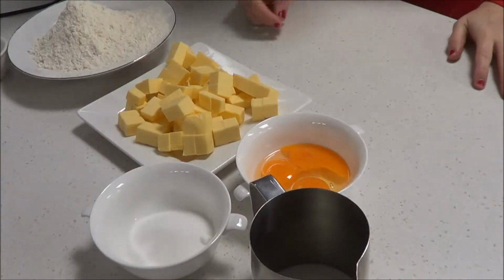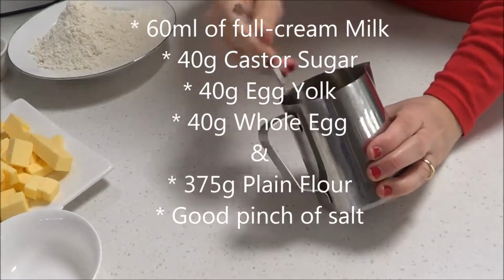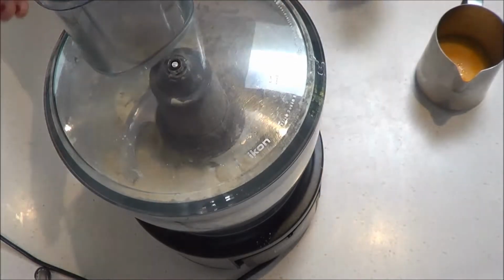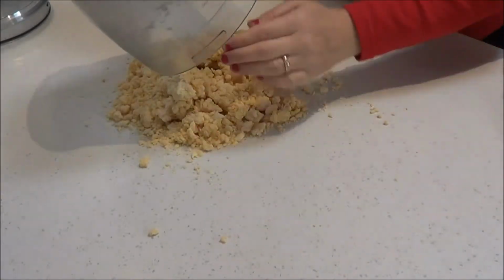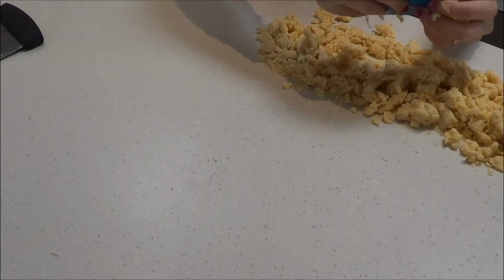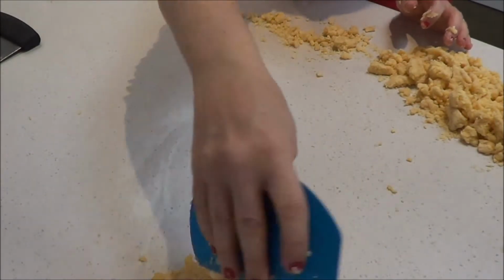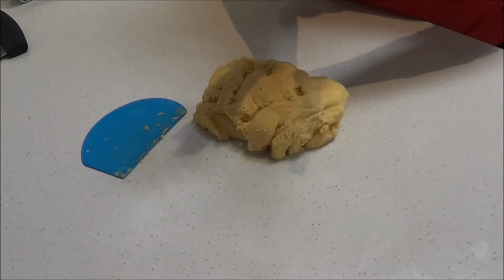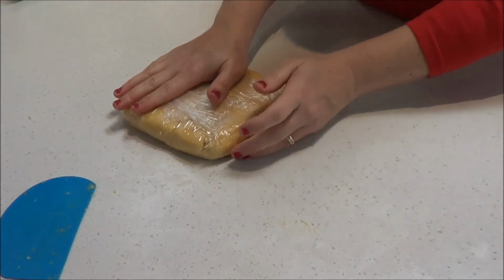Flaky Puff Pastry (easy method)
This light and flaky puff pastry is so easy to make - it takes no time at all.  It doesn't have 80 to 100 layers like your standard puff pastry, but you will have enough layers to create a buttery, flaky texture.  You will be surprised at how quick and easy it is!